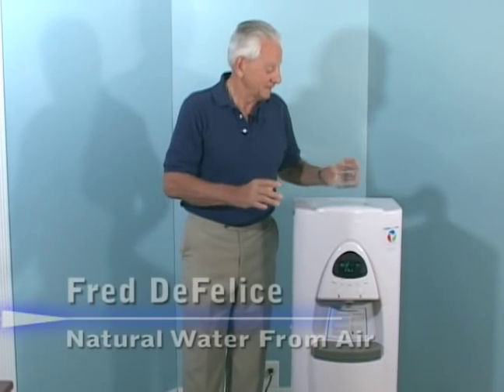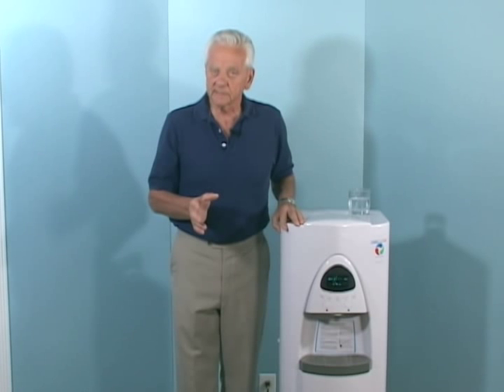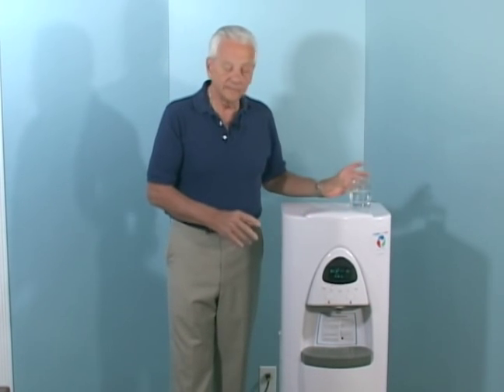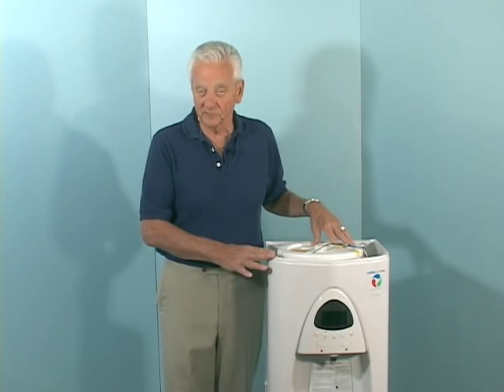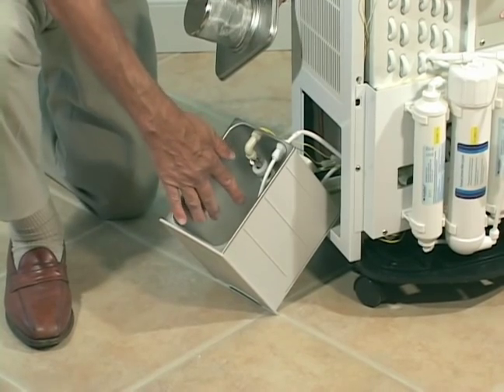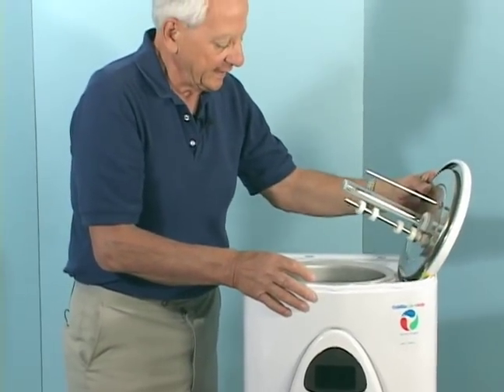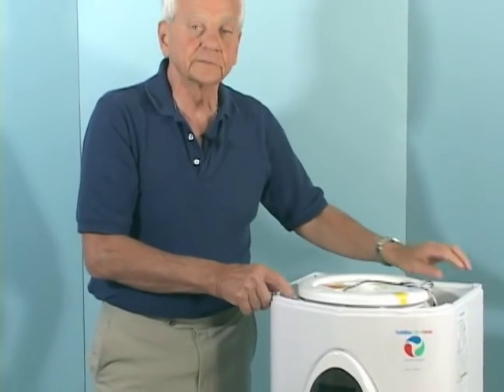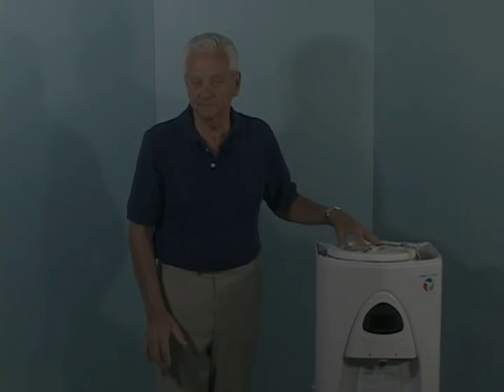Natural Water From Air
Fred DeFelice demonstrates the Ecoloblue 28 Atmospheric Water Generator.